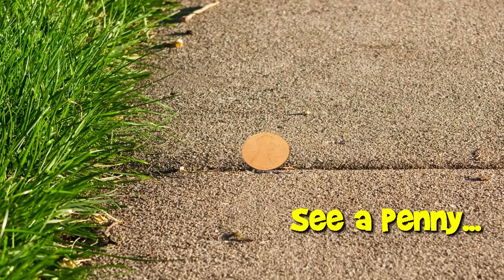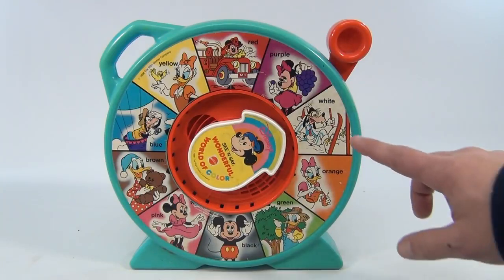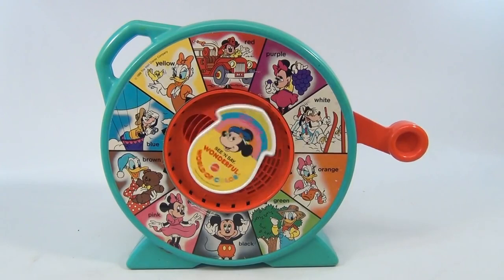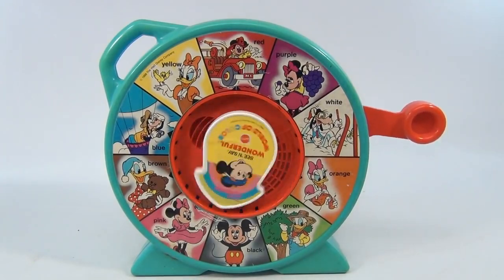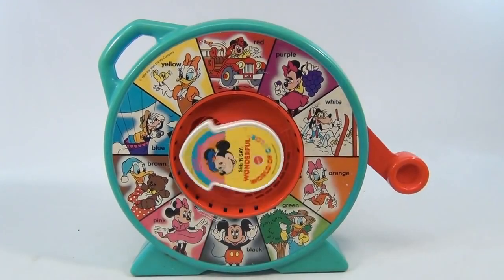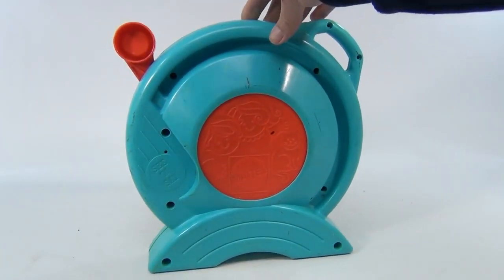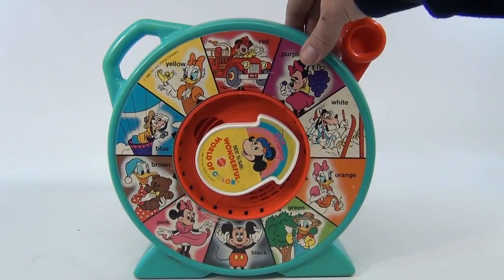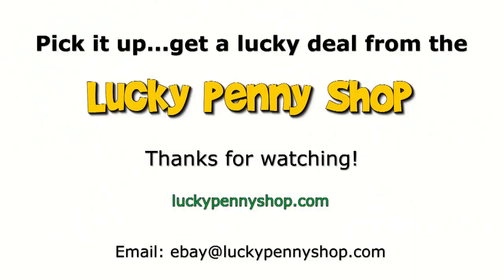Walt Disney World of Colors See N Say, Mattel Toys 1988 Mickey Mouse Minnie Donald Du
Walt Disney World of Colors See N Say, Mattel Toys 1988.  It would be great to show every See N Say ever made!